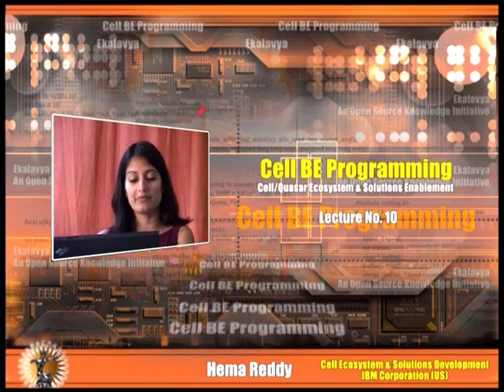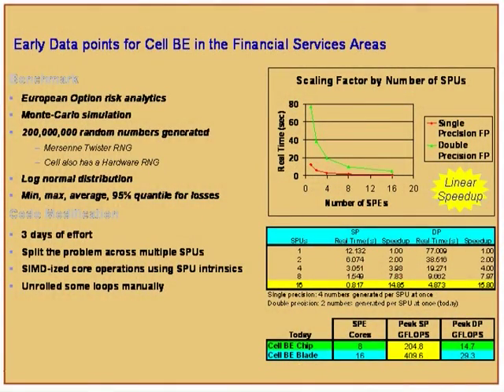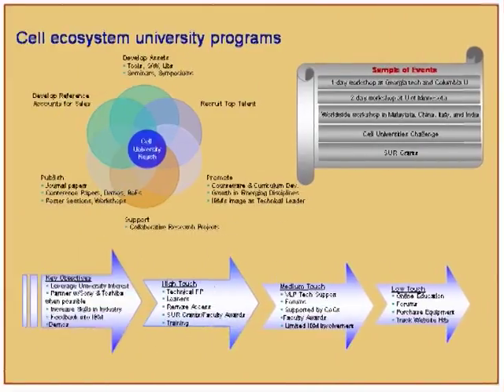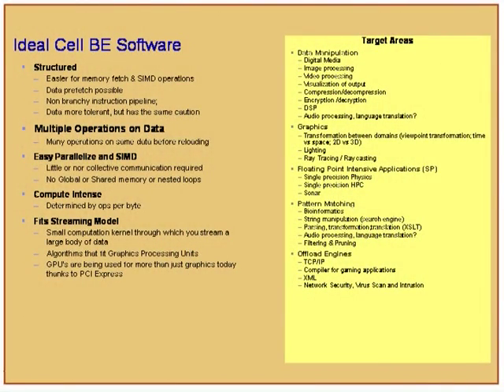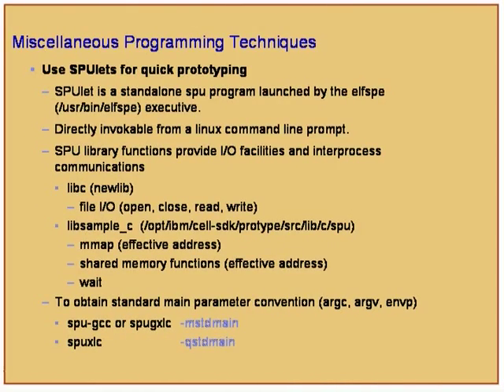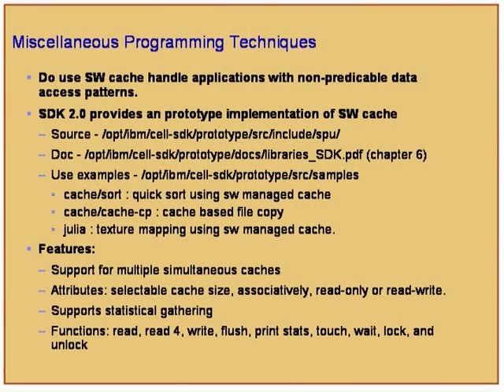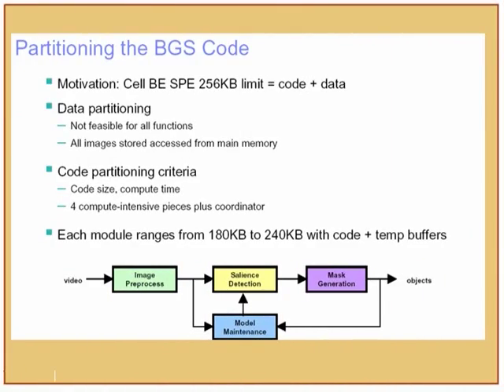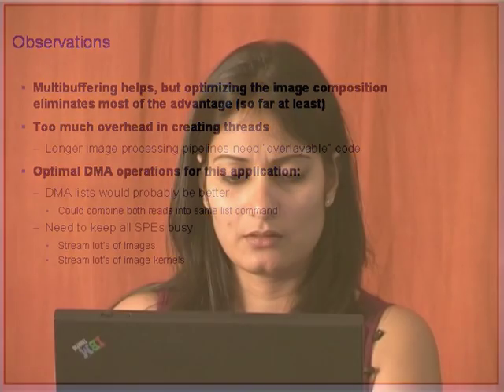Cell BE Programming L10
This is 10th session of Cell BE programming workshop arranged for teachers. It was delivered by Mrs. Hema Reddy from IIT Bombay

In this session she talked about IBM going to build worlds first cell broadband engine based super computer, Multigrid finite element, solver and computational fluid dynamic on cell, Marvel semantic filtering of audio visual content, Developing an ecosystem around the Cell Be, Ideal Cell BE software, System level parities, Miscellaneous programming Techniques, Level of parallelism in cell, Locate concurrency, Application partitioning for parallel programming and she also talked about background subtraction lane.

The syntax used in the video title is as follow:
Cell BE Programming

This workshop had been arranged for Teachers who attended it at IIT Bombay as coordinators from the various colleges to get trained by IIT Bombay faculty.